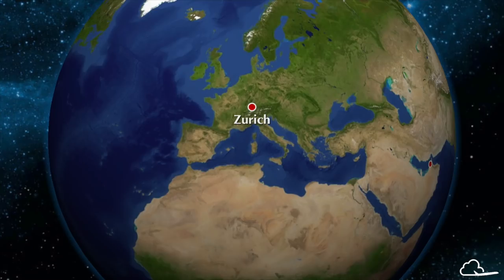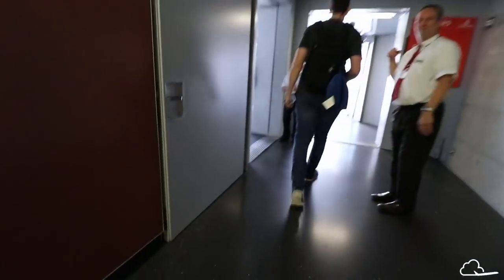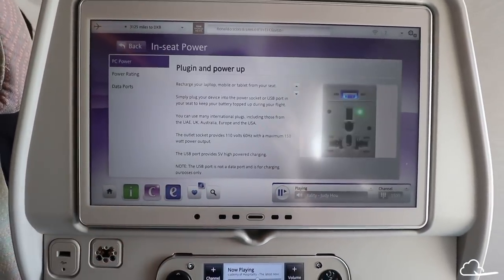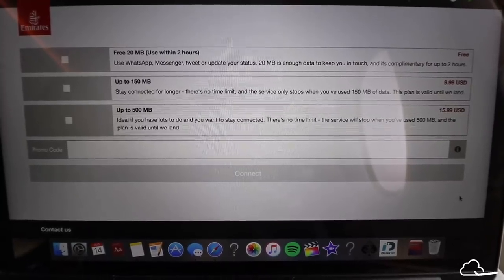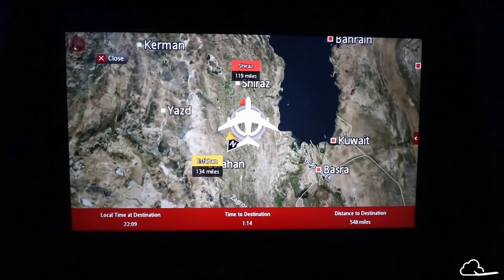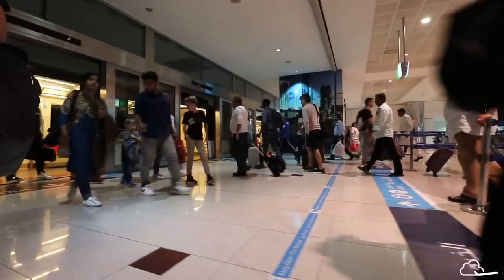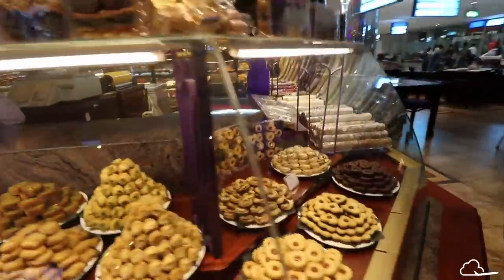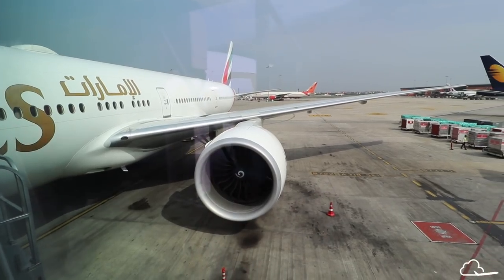EMIRATES A380 & 777-300ER Economy Class Review | Zurich - Dubai - Delhi | Economy Week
Experience Emirates' famous economy class on their Airbus A380 and Boeing 777-300ER + a review of their hub: Dubai International Airport.

Paid: CHF400 Zurich - Dubai - Delhi one-way.

Big camera
Little camera (for wing views)
Wide angle lens
Zoom lens
Big microphone
Clip microphone
Little tripod
iPhone lens
iPhone microphone

FAQ:
Airline: Emirates, EK
Aircraft: Airbus A380 and Boeing 777-300ER
Reg: A6-EUA & A6-ENS
Flight number: EK45 & EK510
Airports: Zurich International Airport (ZRH) to Dubai International Airport (DXB) to Delhi Indira Gandhi International Airport (DEL)
Flight dates: August 14/15 2017
Seat: A380 - 45K and 777 - 33A
Route: Zurich to Dubai to Delhi